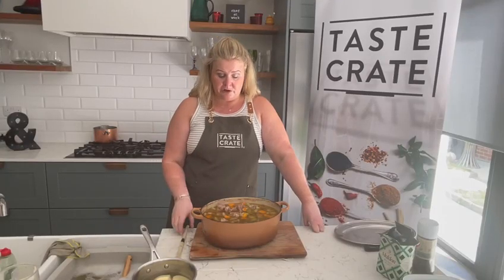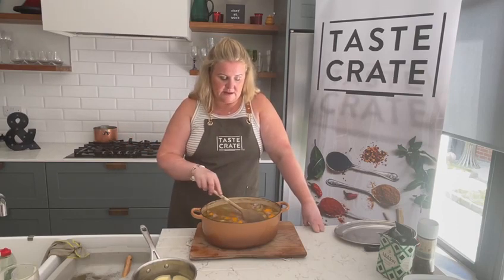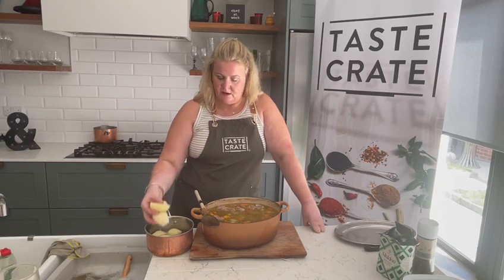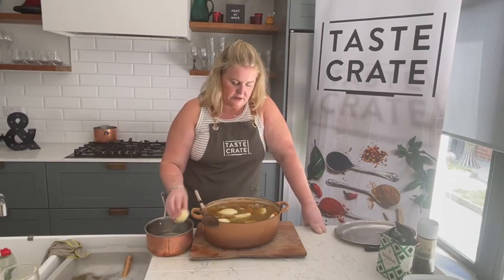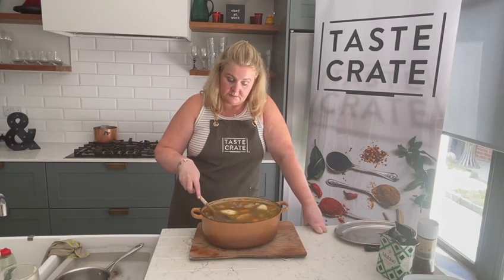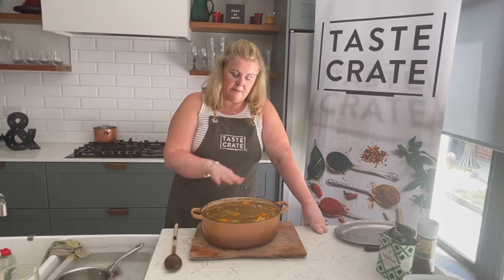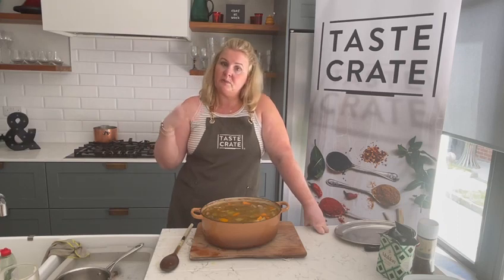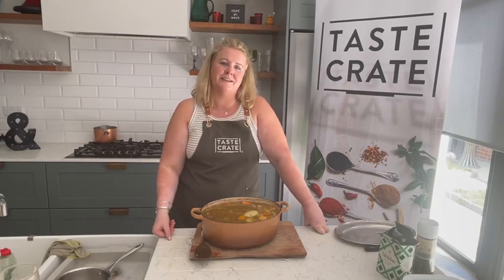Irish Stew with Chef Aisling Video 3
The perfect Irish Stew @tastecratecouk7513